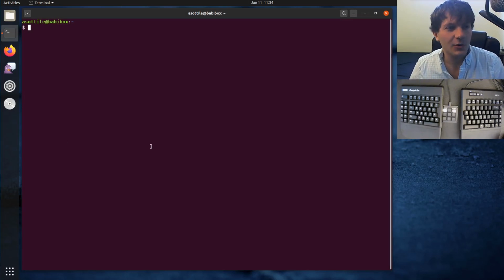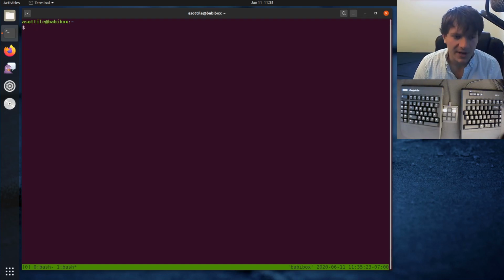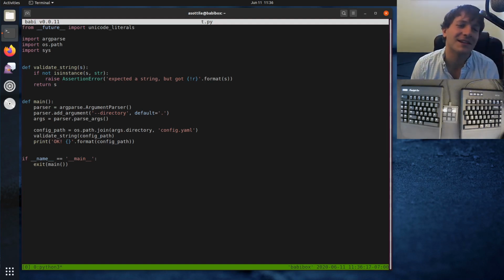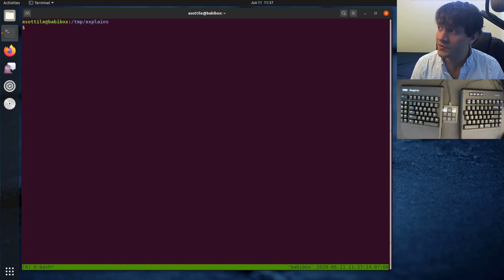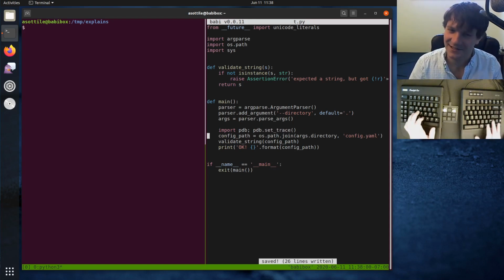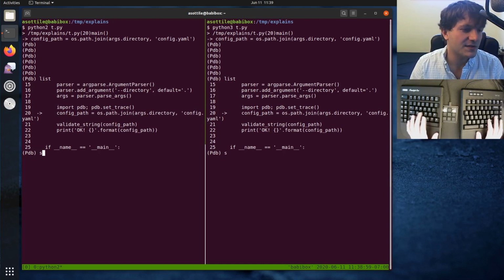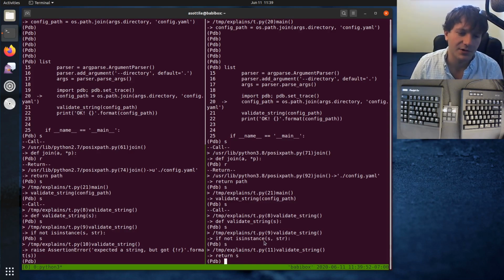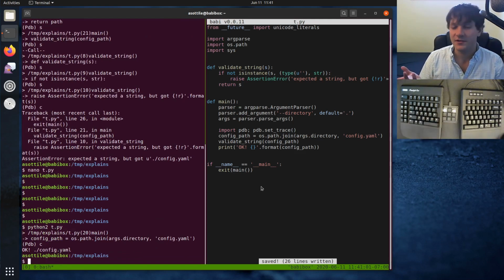hacker mode tmux debugging (intermediate) anthony explains #051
today I give a quick introduction to tmux and then show one of the coolest debugging techniques I've come up with which uses tmux!